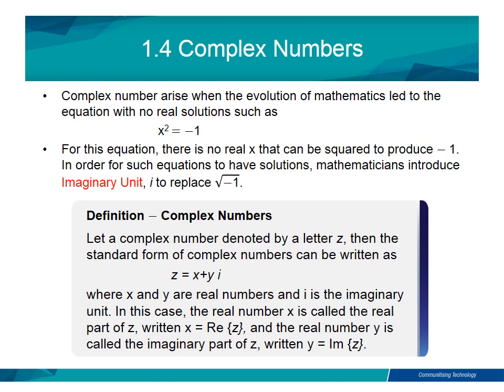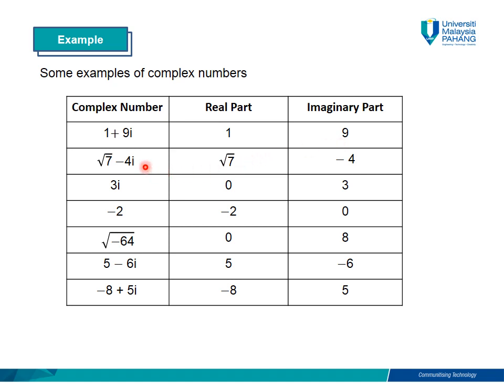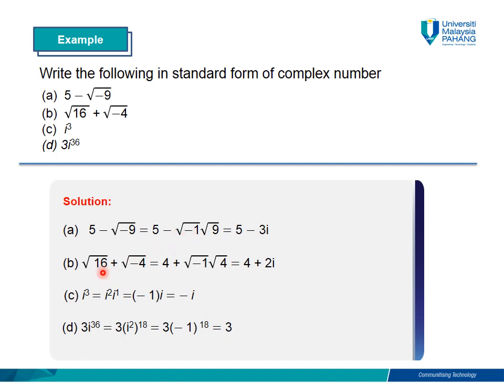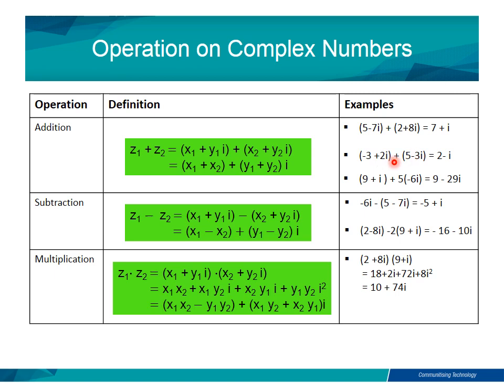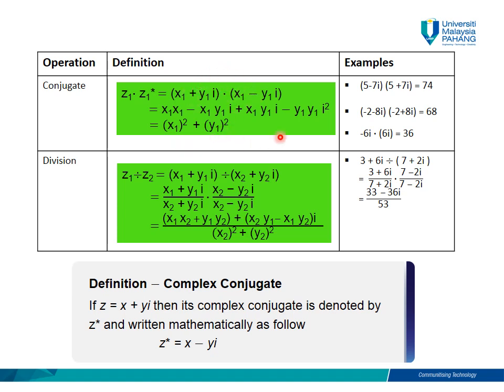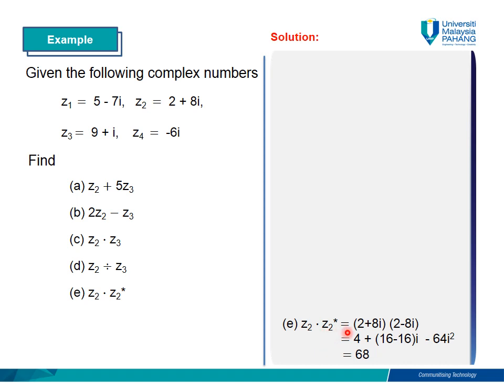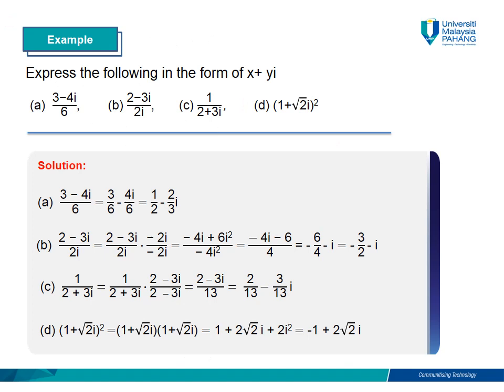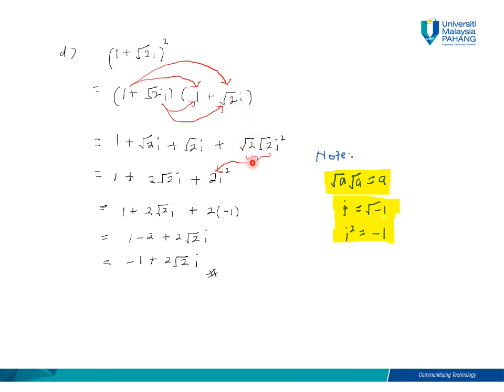Chapter 1.4 Complex Number Part 1